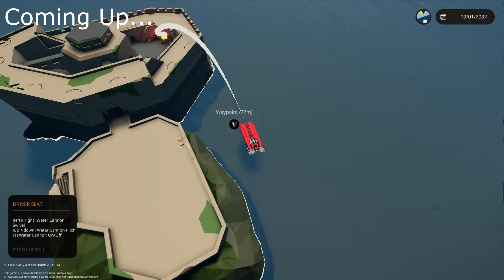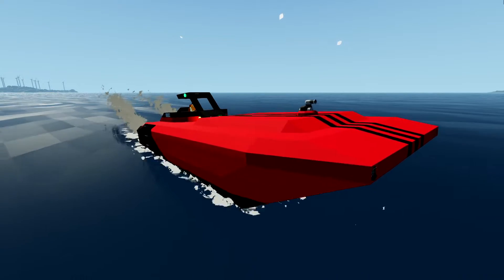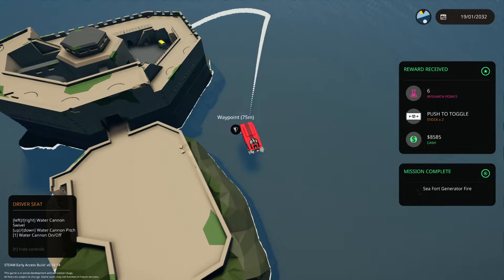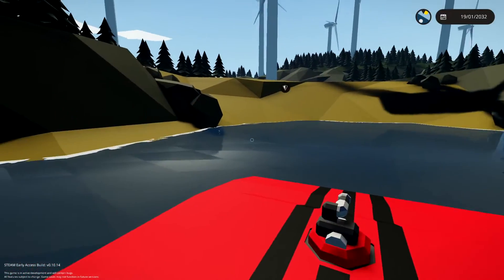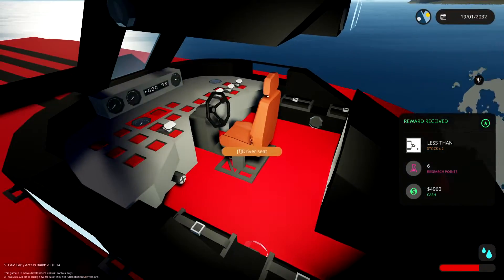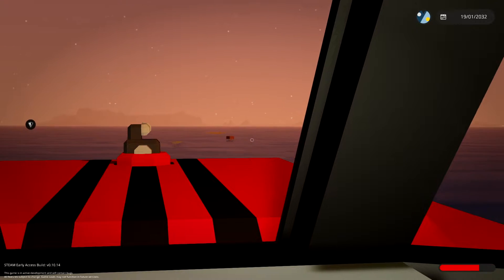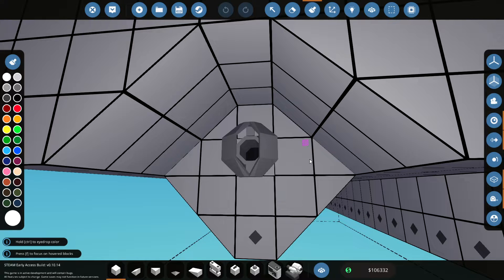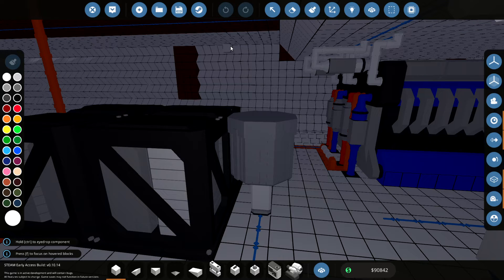Should I BUY This Island? + Crates & Upgrades - Stormworks: Build and Rescue - Career Mode - S1 E12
Today we extinguish a fire at the Sea Fort and go hunting for a new island. Should I buy it?

Streaming live on Twitch everyday 8pm BST